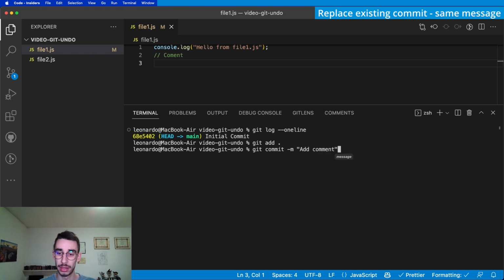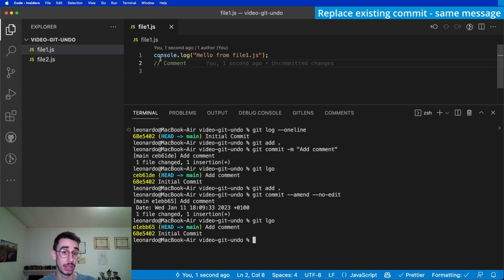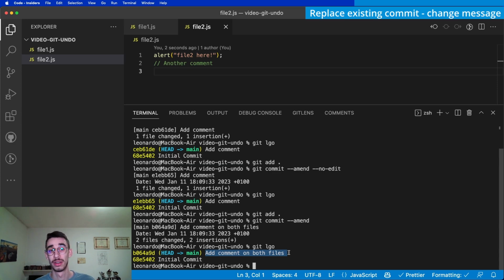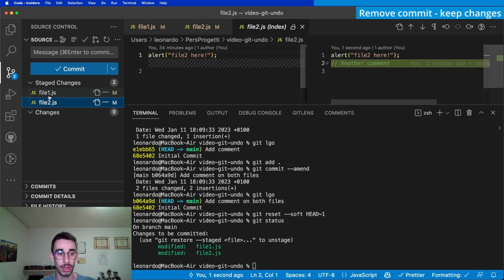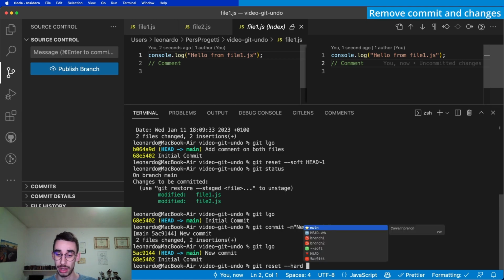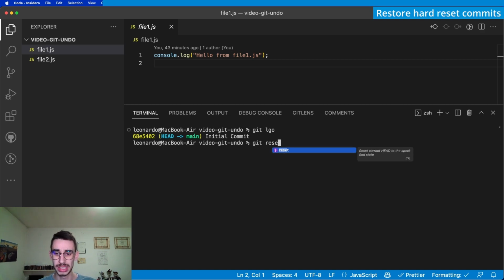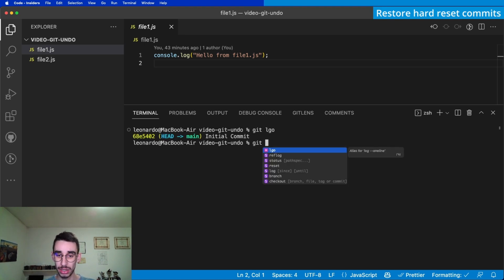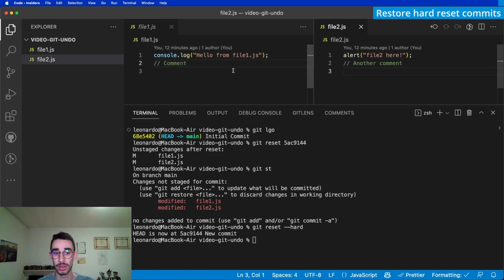Undo a Commit on Git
If you did a commit but there's still something to add, or you simply want to remove it, here you can find 4 different ways by using amend and reset for different scenarios.

git commit --amend is a nice way to update an existing state, while git reset can be useful for removing a commit and/or deleting the changes entirely.

Bonus: at the end, we'll also see how to restore something after a hard reset.

You can also follow me on the other platforms:
TIMESTAMPS
00:00 Add files to an existing commit
01:28 Change commit message
02:39 Remove commit & keep changes
04:01 Remove commit & delete changes
05:10 Restore after hard reset